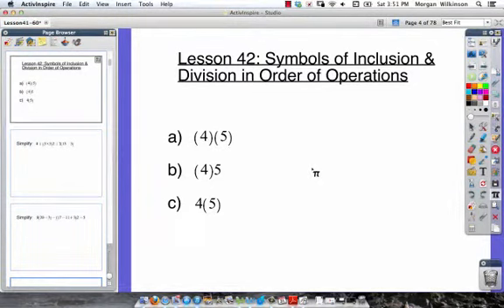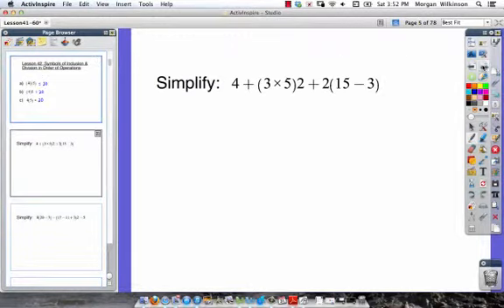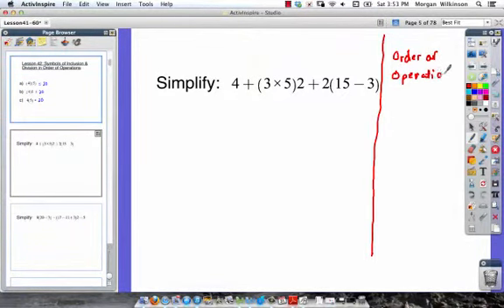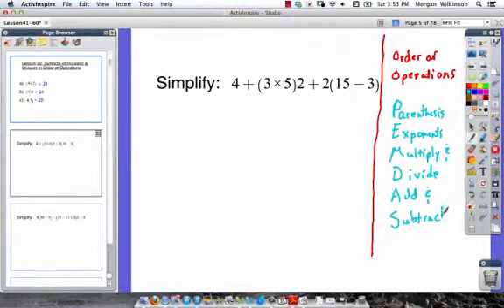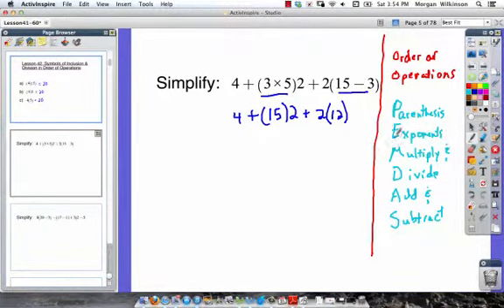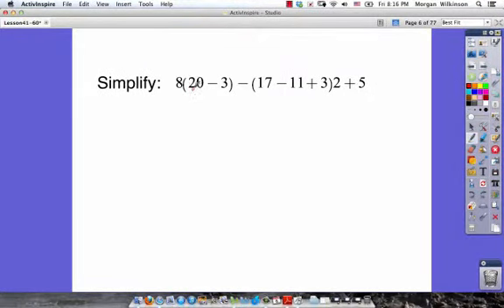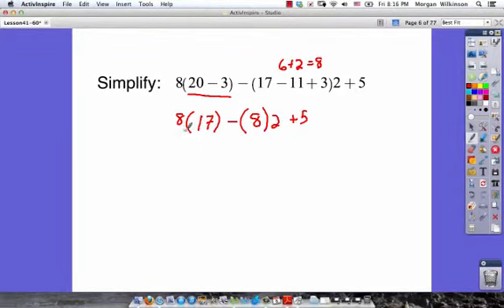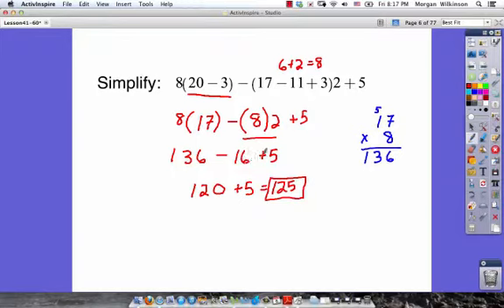Algebra 0 5 Lesson 42